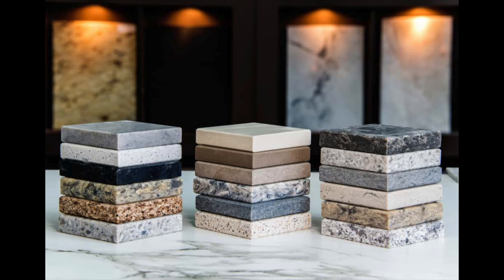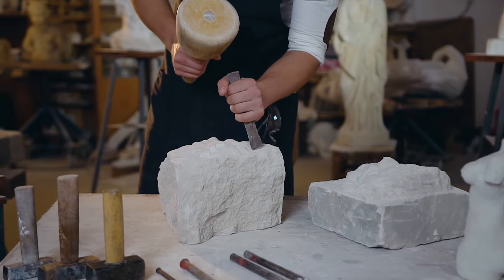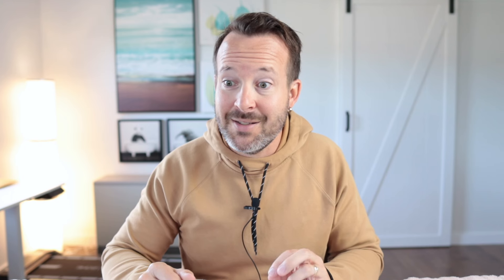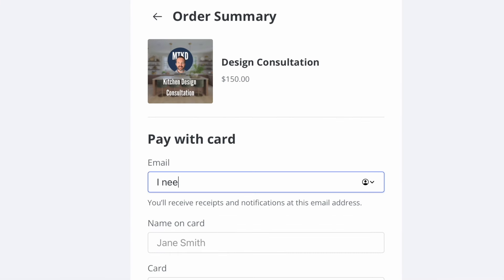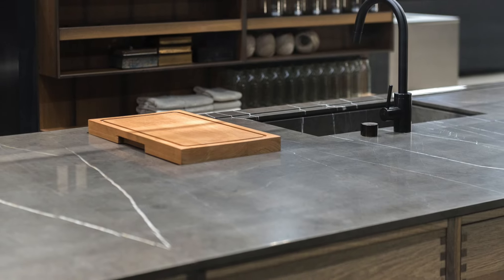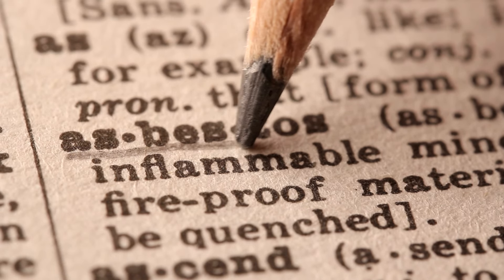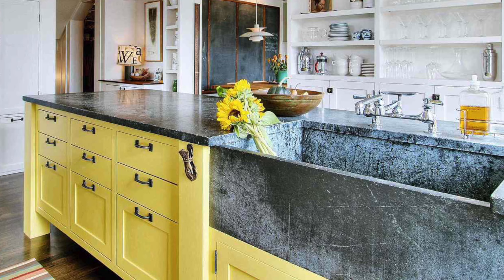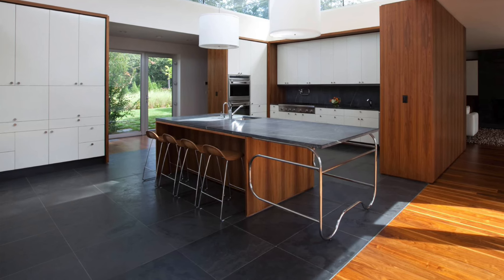Is Soapstone The BEST Countertop EVER!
I can't wait for you to hear the number one reason why I love soapstone countertops.  We get into that plus many of the reasons why you should consider soapstone and a few reasons why you shouldn't.

Let's get connected!